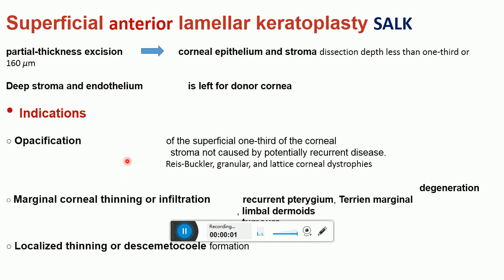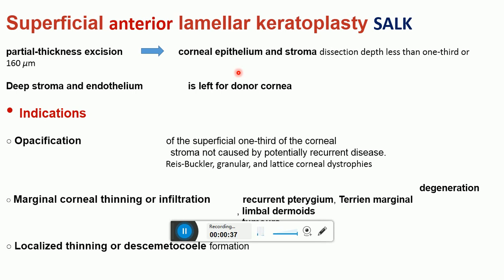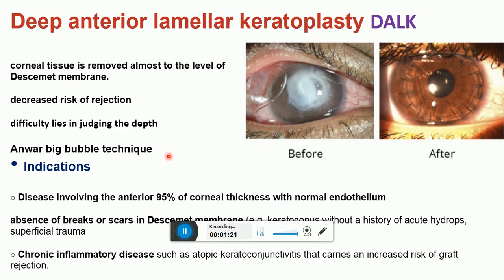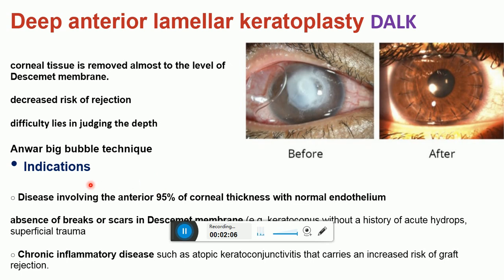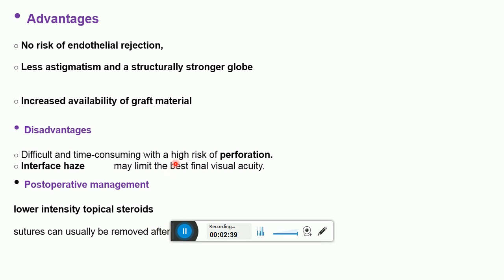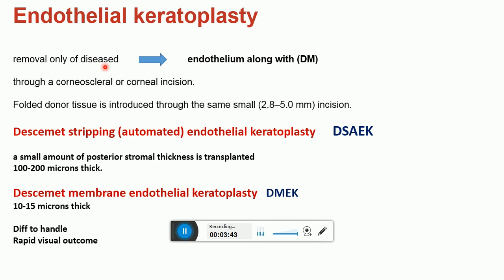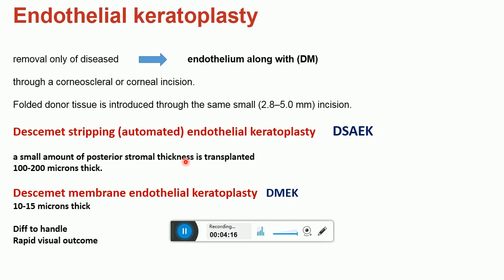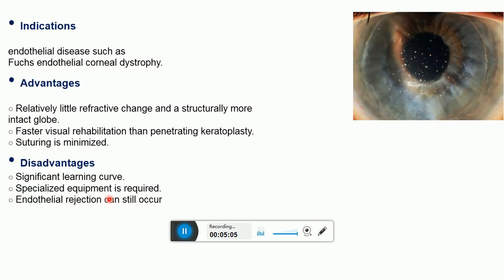keratoplasty part 2